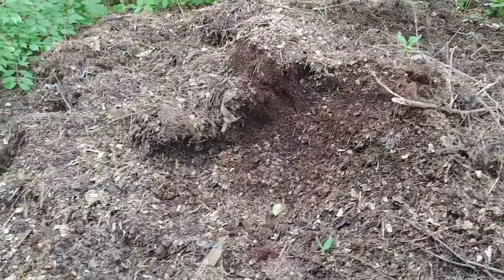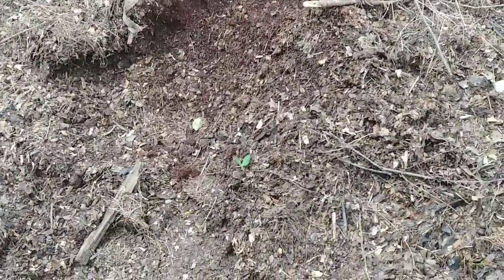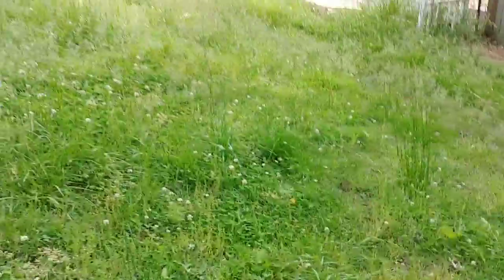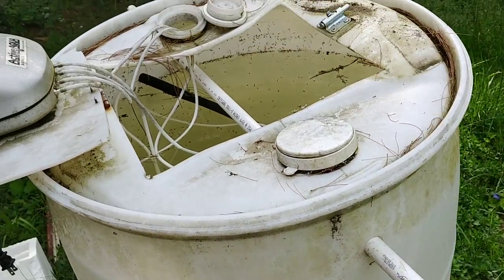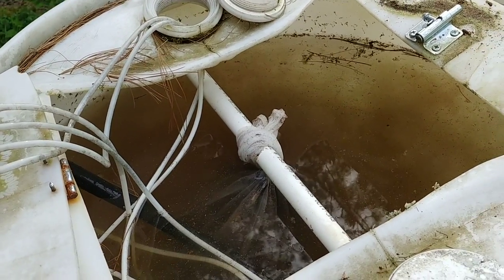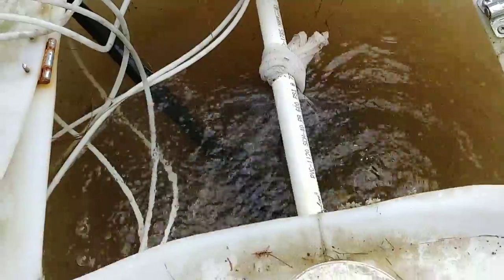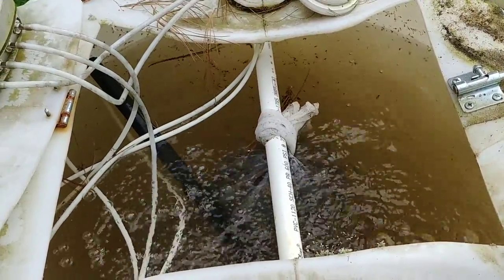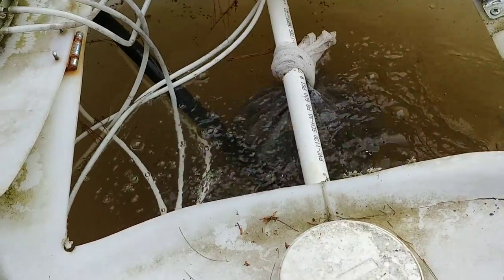How to make 1,100 gallons of compost tea for free saving you over $33,000 vs buying it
How I make compost tea for use on my garden, orchard, berries saving a huge amount of money

equipment used:
air pump
air stones x2
paint strainer